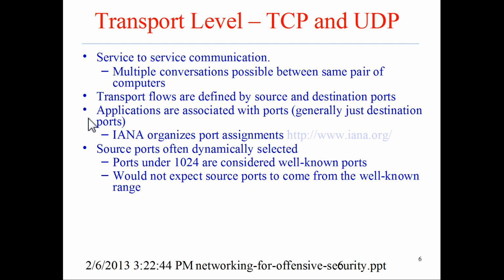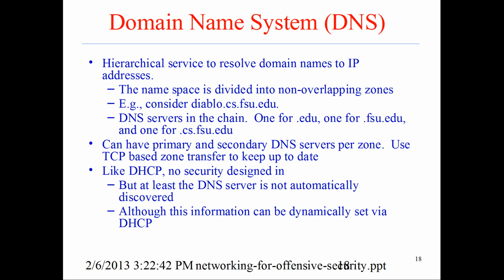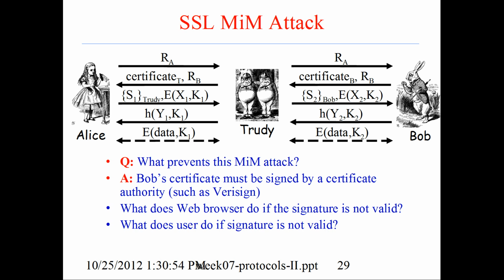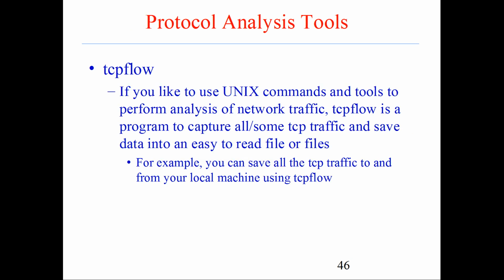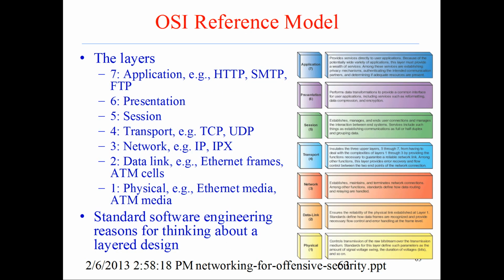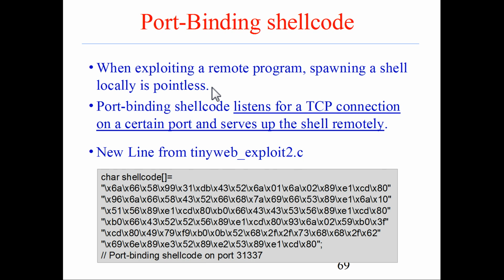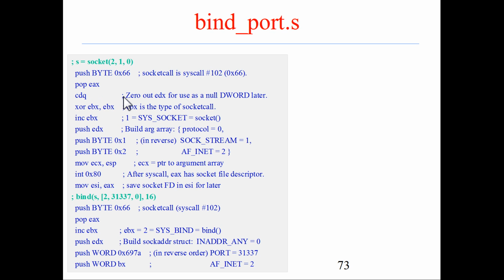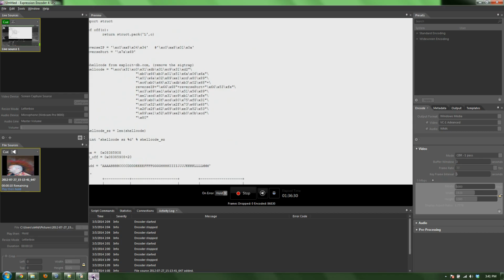Offensive Computer Security 2014 - Lecture 14 (Networking 102)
This lecture finishes up the networking overview from last time.